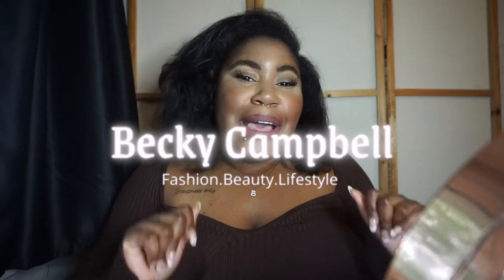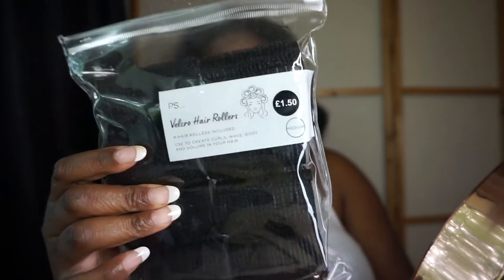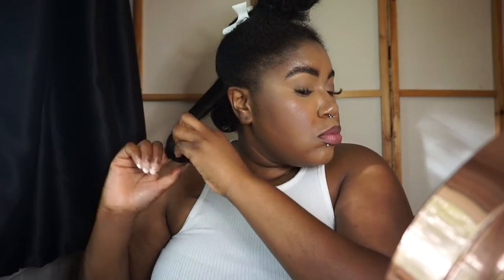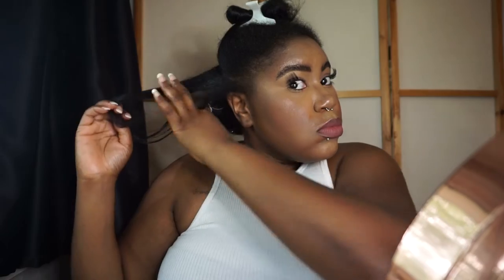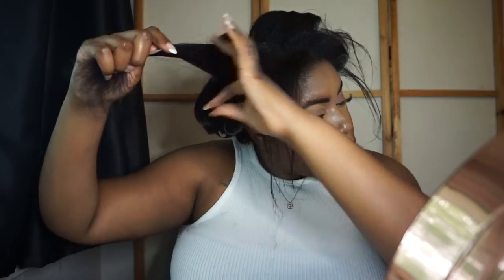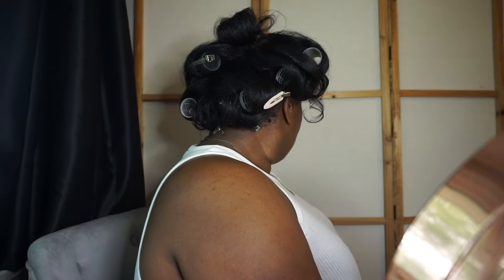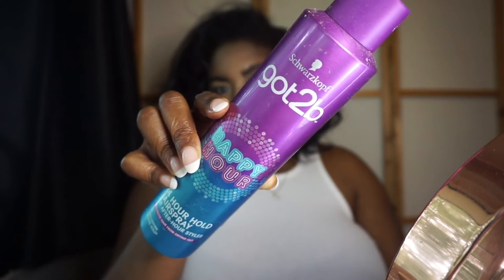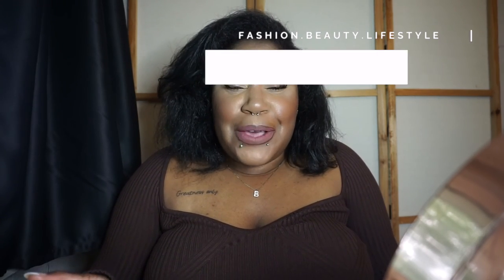VOLUMINOUS HAIR TUTORIAL | PIN CURLS | BOUNCY HAIR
This video is a hair tutorial on the voluminous hairstyle. I'm gonna show you guys how to achieve this bouncy and full look.
Happy watching!

HAIR CURLERS: primark
HAIR SPRAY: got2b